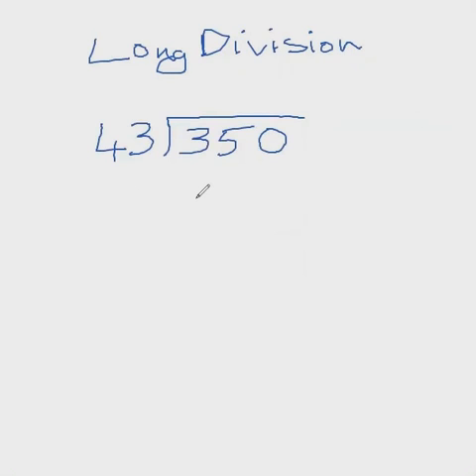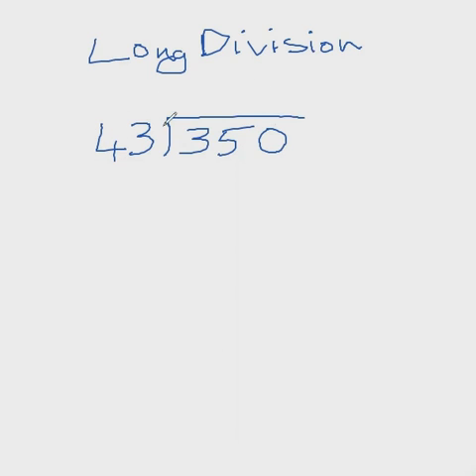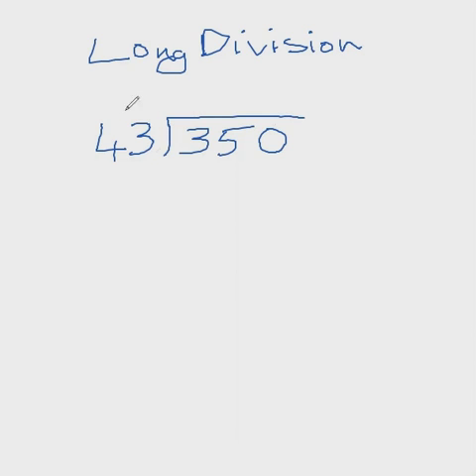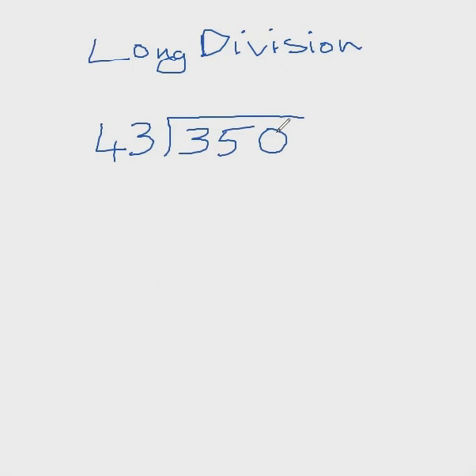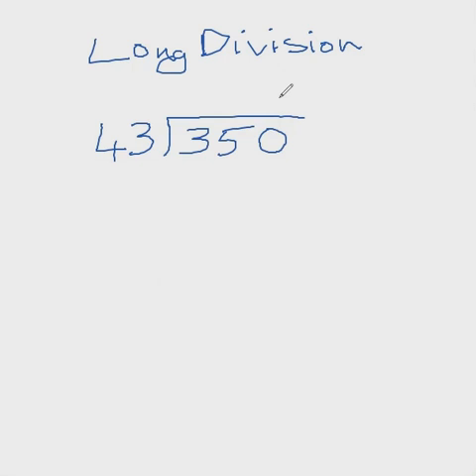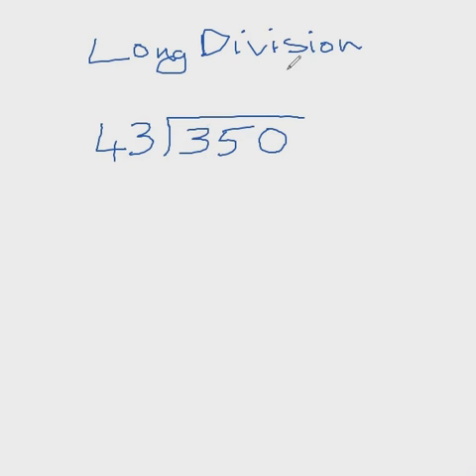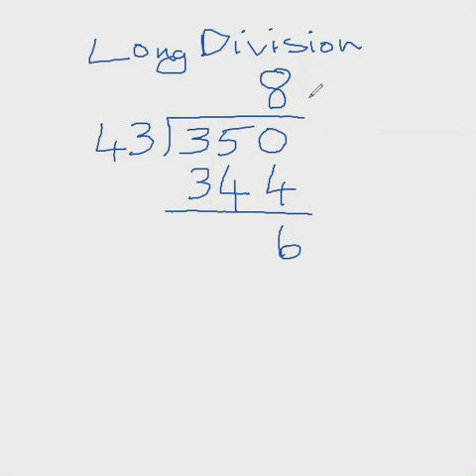How to do long division (Kumon Maths Level D)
If you know your multiplication tables and are competent with column subtraction, long division is not difficult. Three secrets for fluent and accurate long division are (a) knowing how to estimate the first digit of the quotient (b) placing the first digit of the quotient in the correct position and (c) keeping strict column alignment.